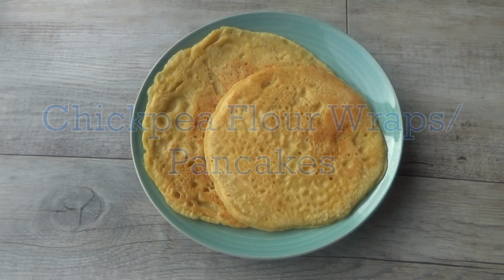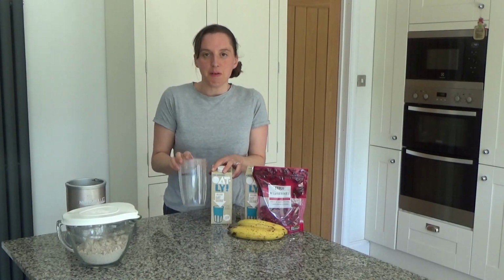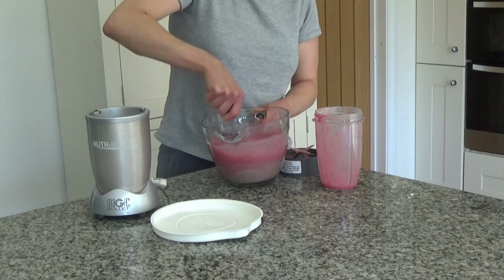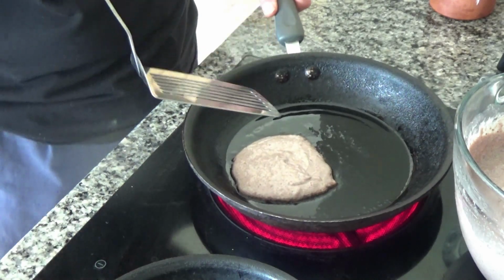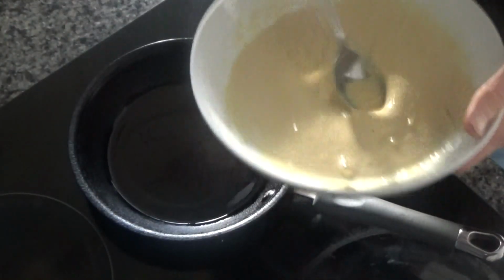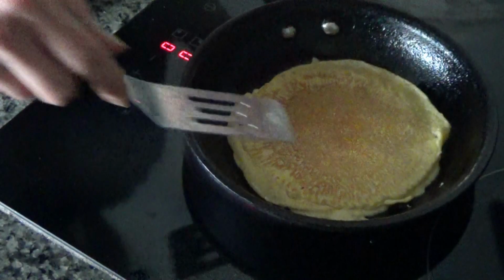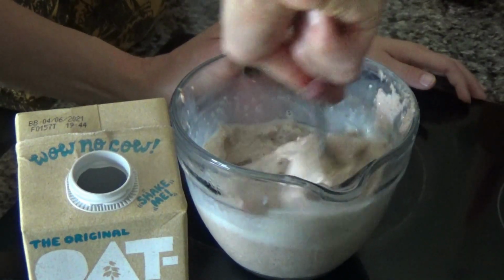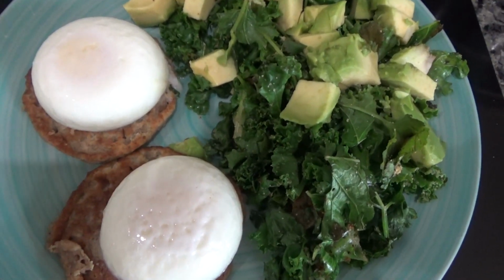3 Vegan Pancake Recipes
3 Vegan Pancake Recipes In this video I share with you how you to make 3 tasty vegan pancakes recipes. I love pancakes and we normally eat them on a Sunday. Since I started making pancakes I have made a lot of varieties and  I thought I'd share 3 of my favourites wit you today.